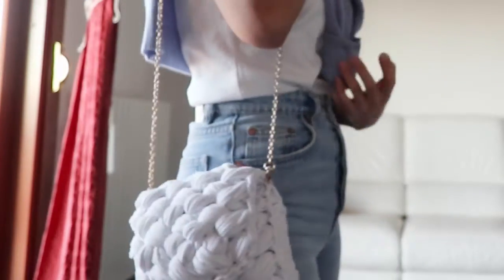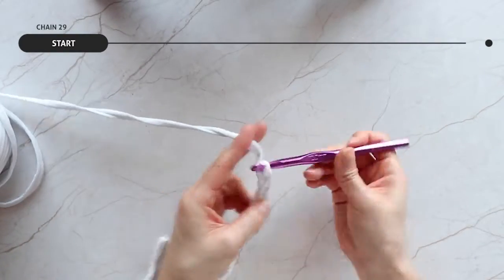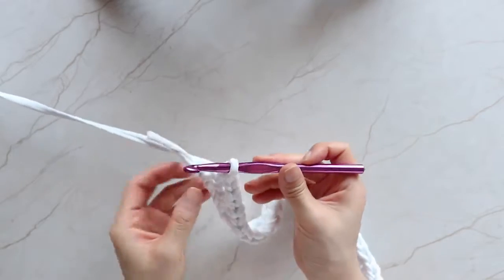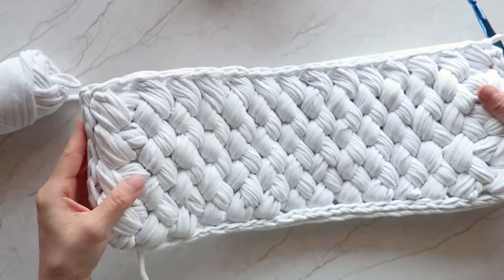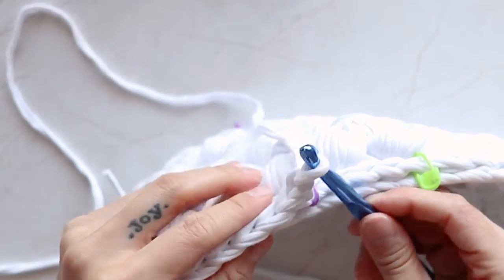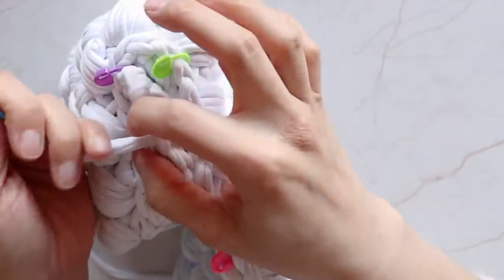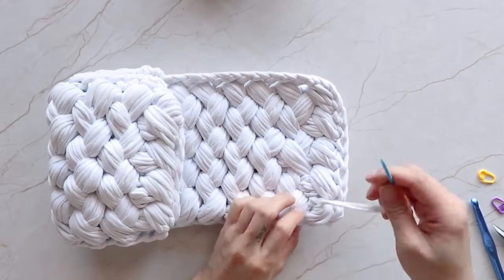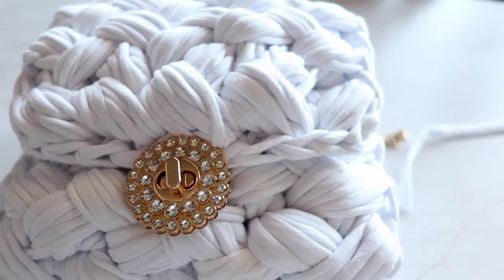🧶 DIY Crochet Clutch Bag Tutorial 🧶 | 👛Try This Casual and Chic Free Crochet Bag Patterns 🤩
This Spring Go Trendy With This Bottega vibe Clutch Bag 😍 It was our first time too! So don't be afraid this is guaranteed beginner-friendly

Some of the links above are affiliate links, which means that if you click through them and decide to make a purchase, we will receive a small commission at no extra cost to you.

Love,
Trendy Mami